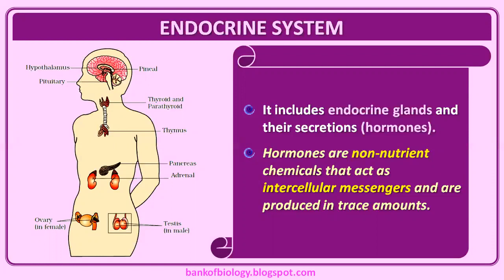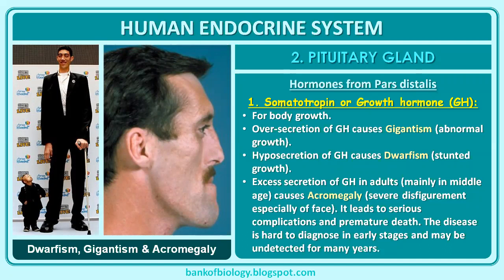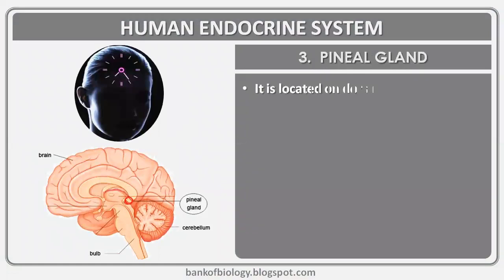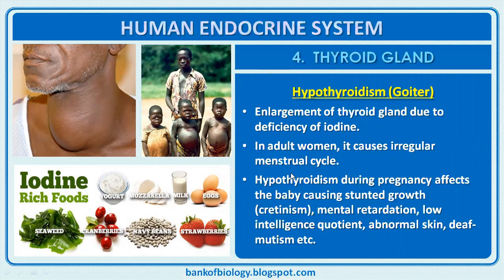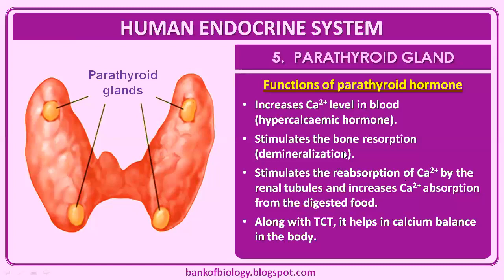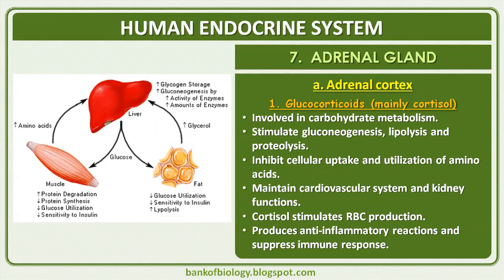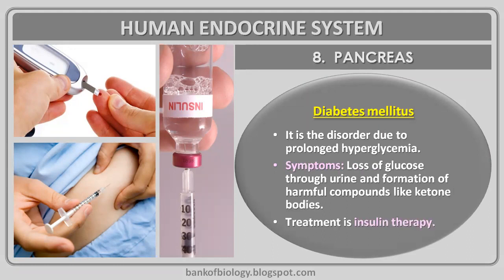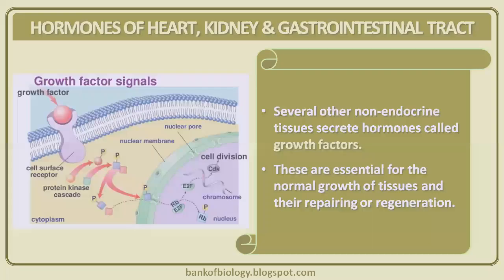CHEMICAL COORDINATION AND INTEGRATION IN ONE SHOT BY SRIKATNH SIR